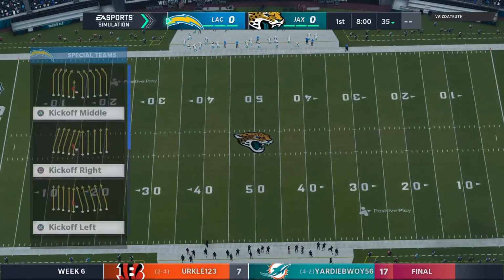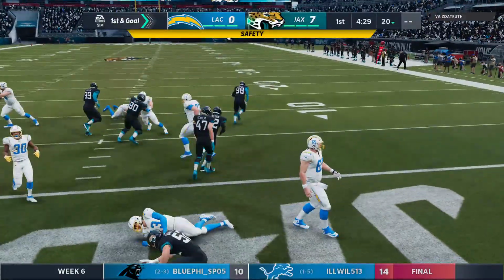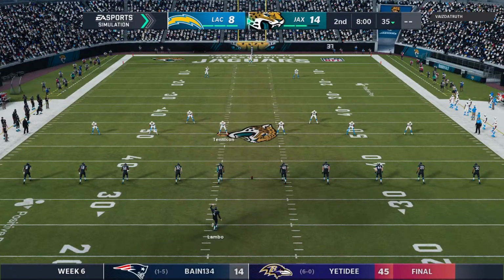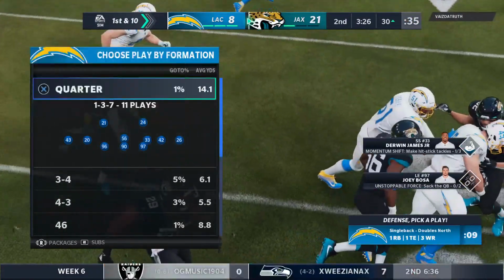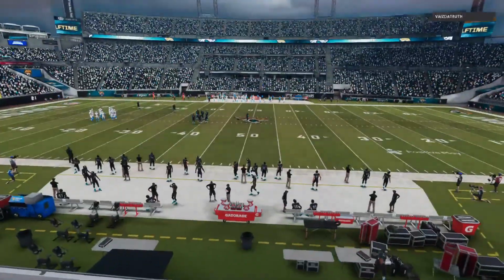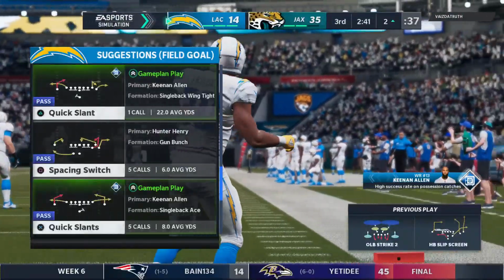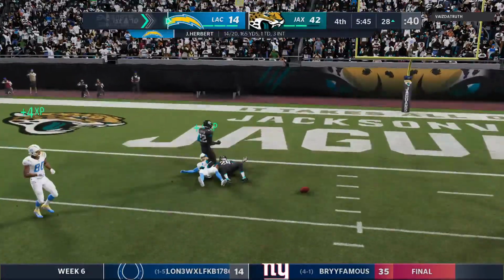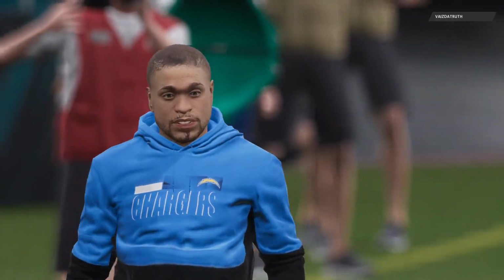kosarnewsome's Live PS4 Broadcast